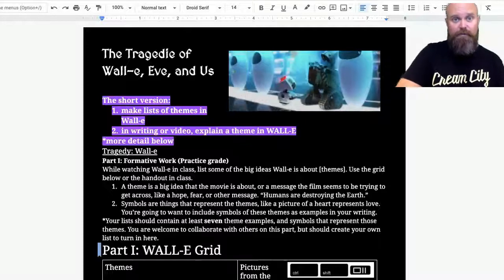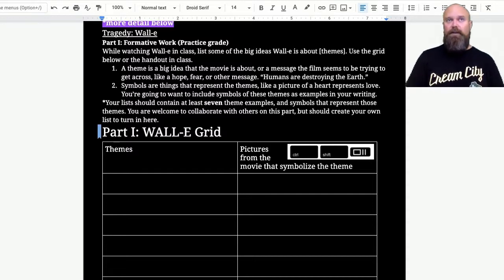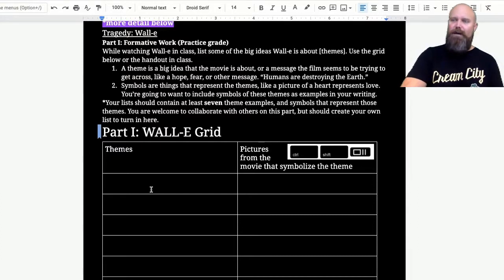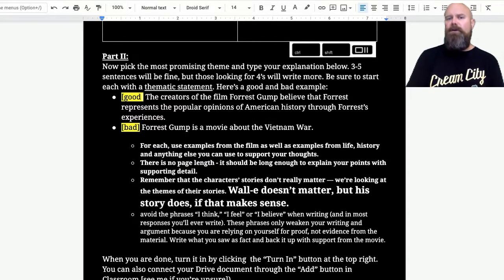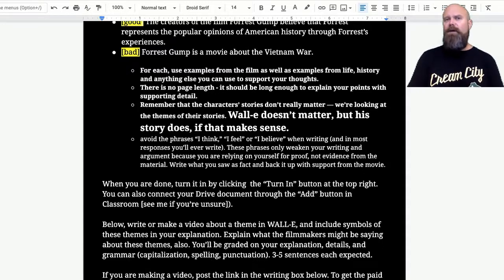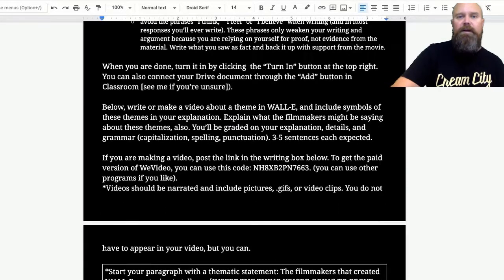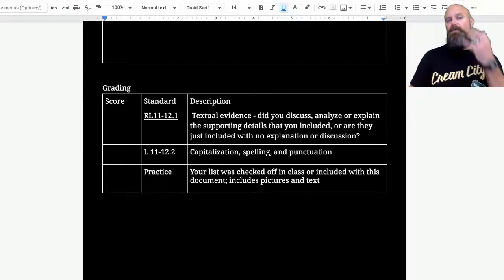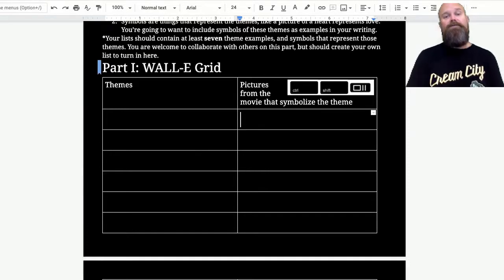WALL-E: Assignment explained